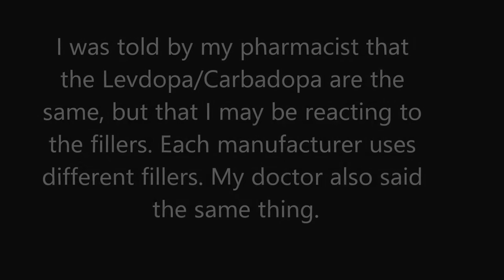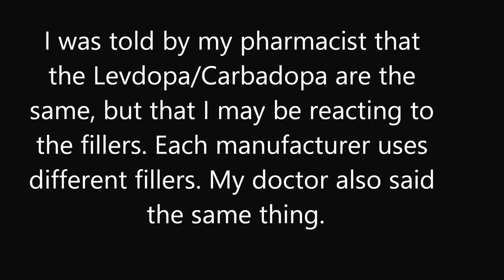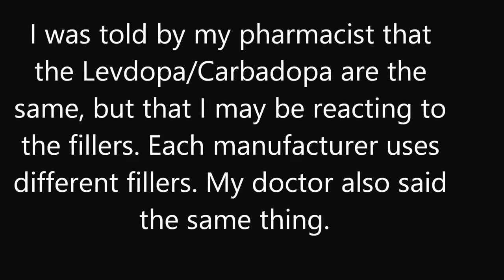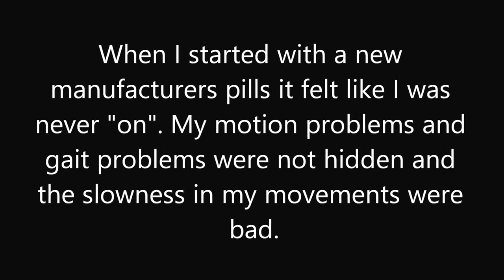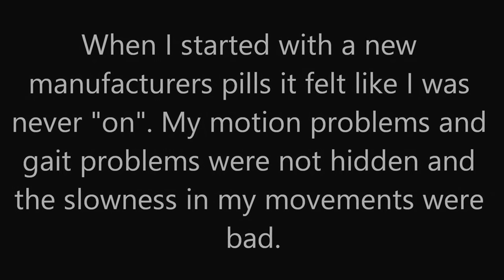One reason your Parkinson's disease drug Sinemet may not be working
This is my experience with the Parkinson's drug Sinemet and it not working. This is just one reason why it may not work. I was diagnosed with Parkinson's disease three years ago.